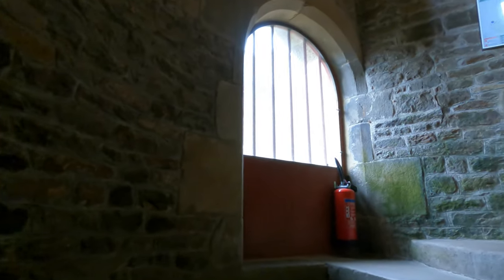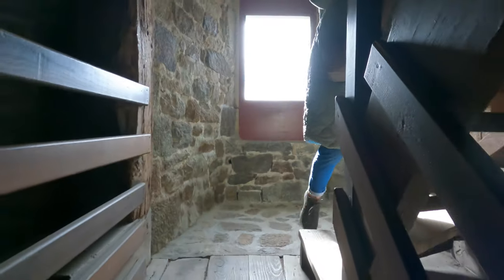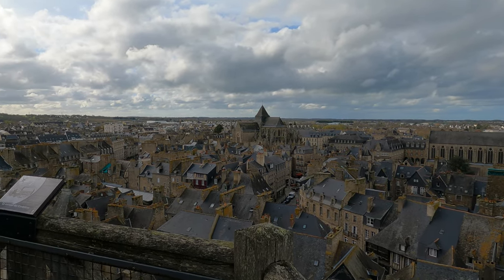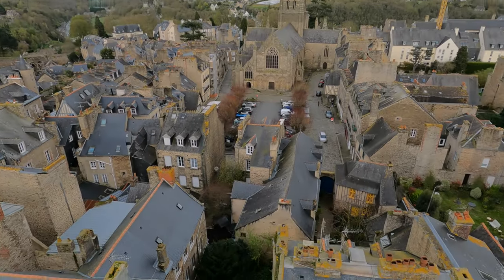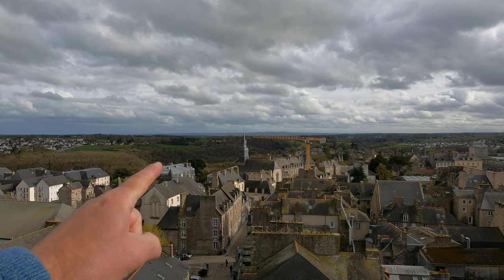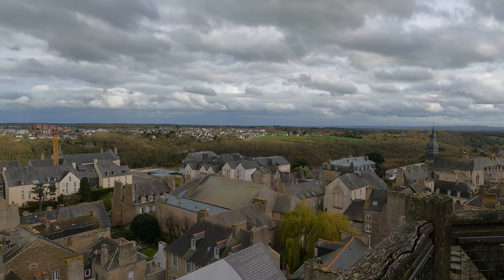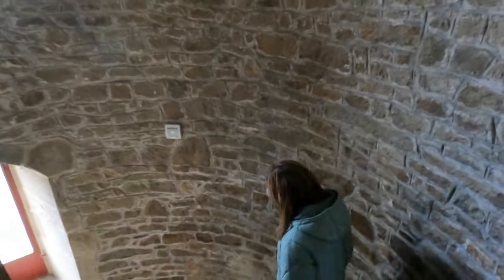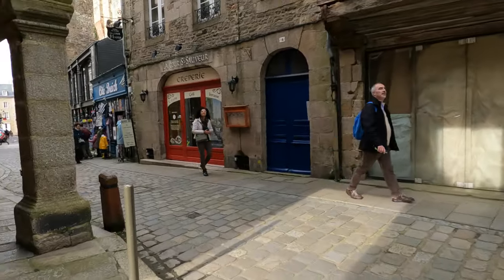Magnificent views from Dinan's 15th. century Clock Tower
@thereluctantoutdoorsman We visit Dinan's historic late 15th. century clock tower, climbing to the top to enjoy the magnificent views of Dinan, France.